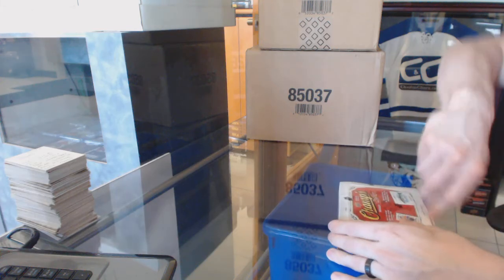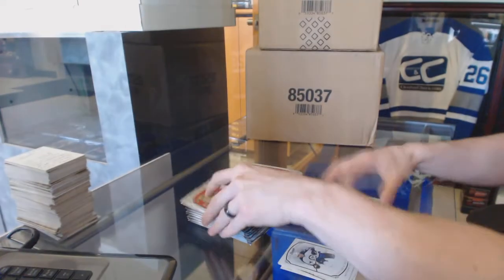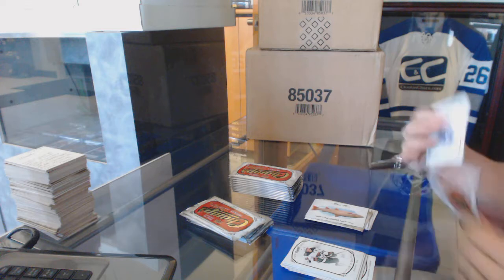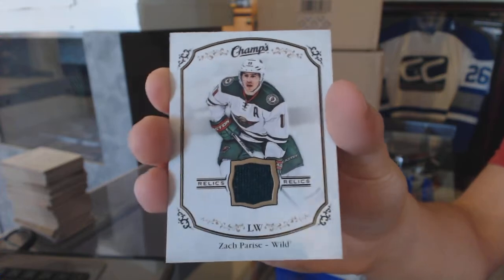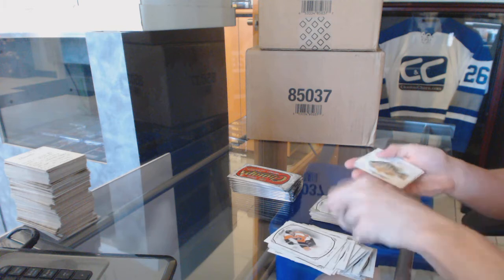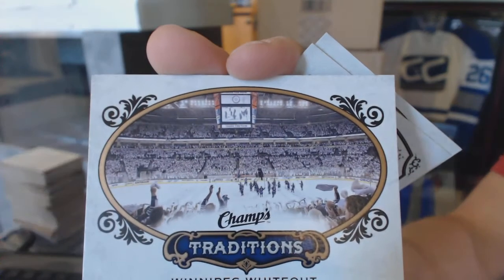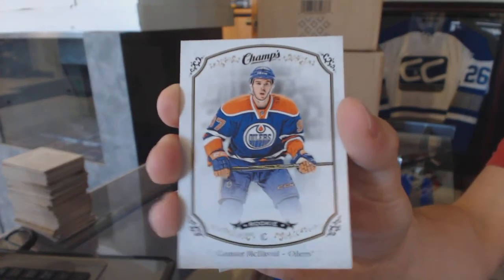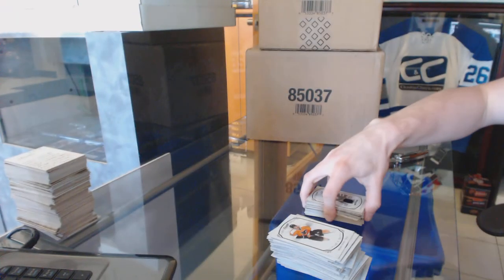JoeSpice1999's 15-16 Upper Deck Champs Hockey Box Break